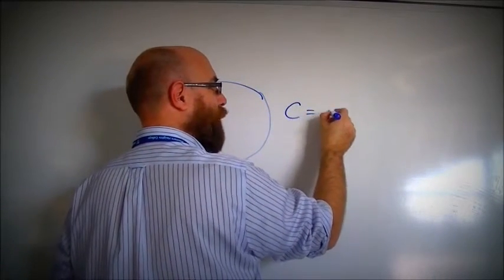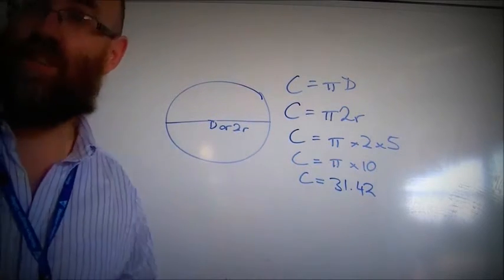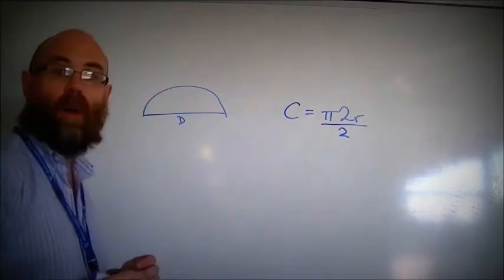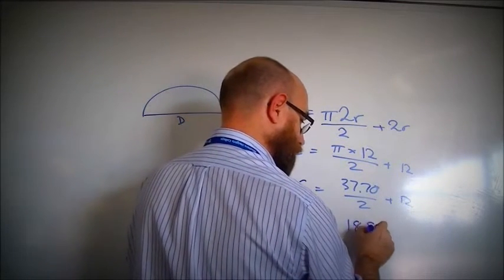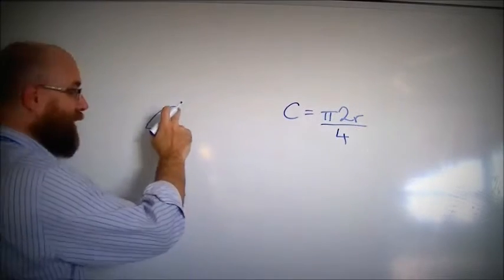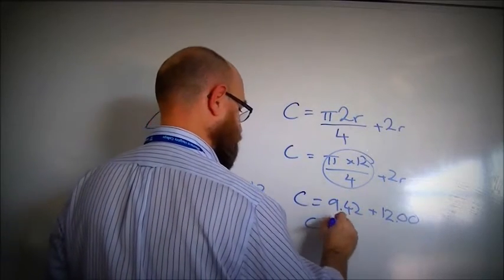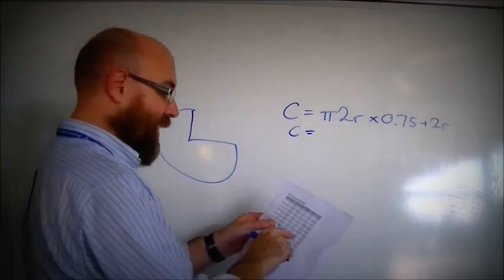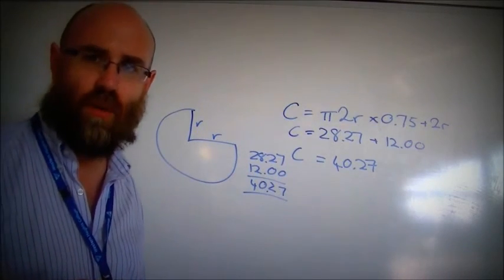Around a Circle Shaped Object